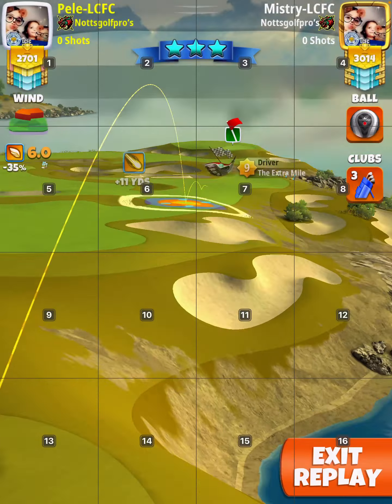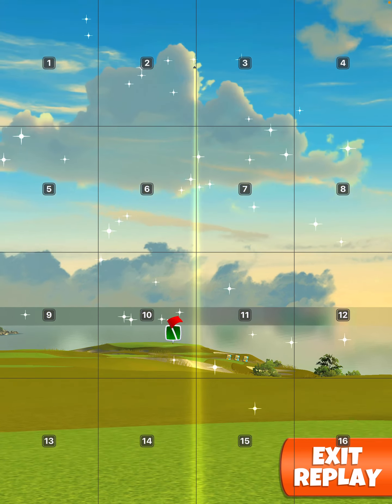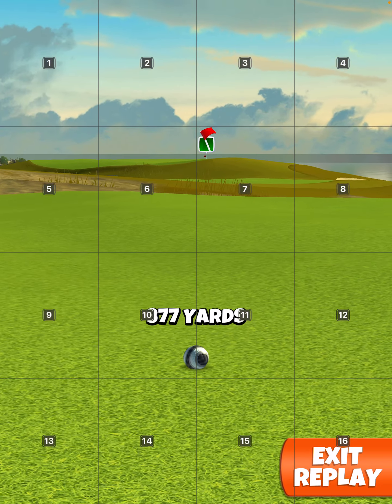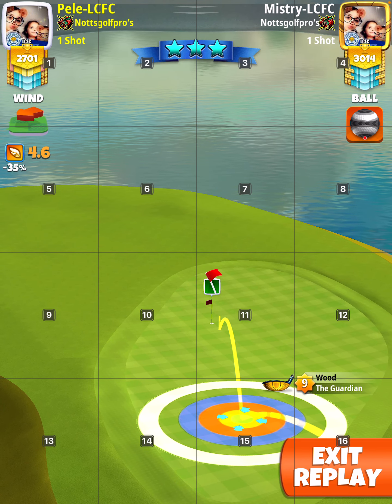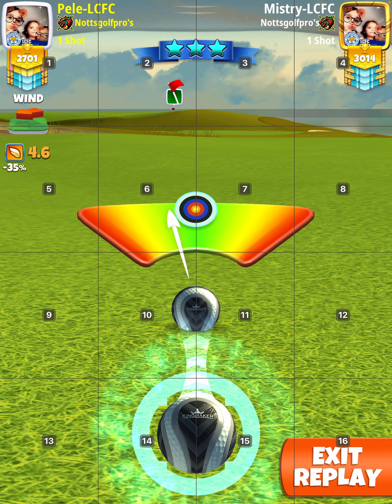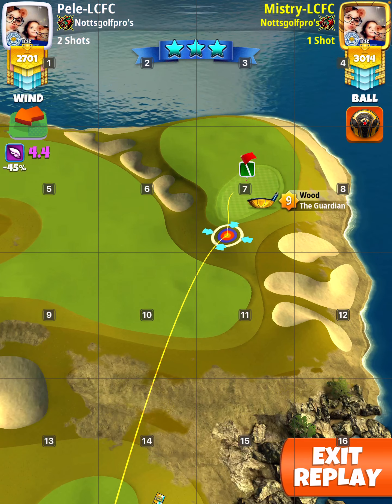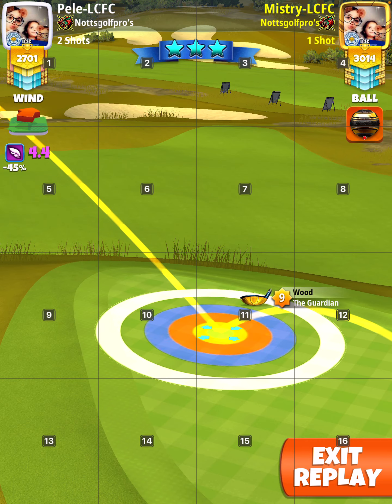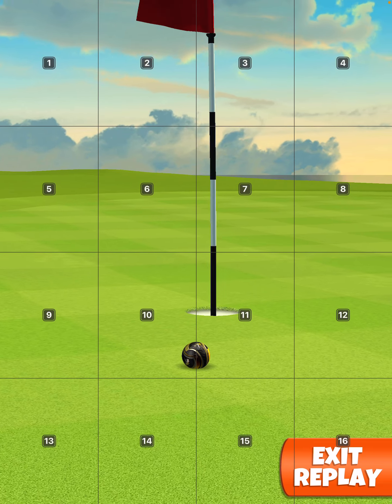OR Hole 15, Golf Clash Michigan Links Pro